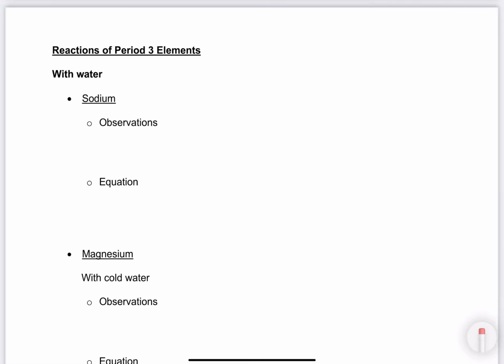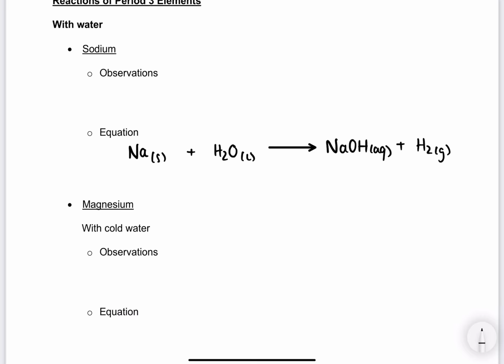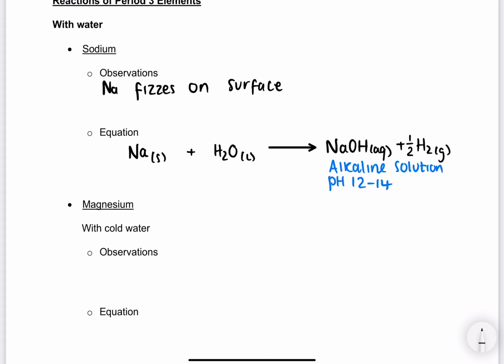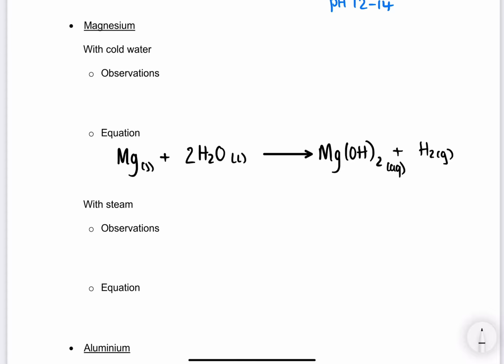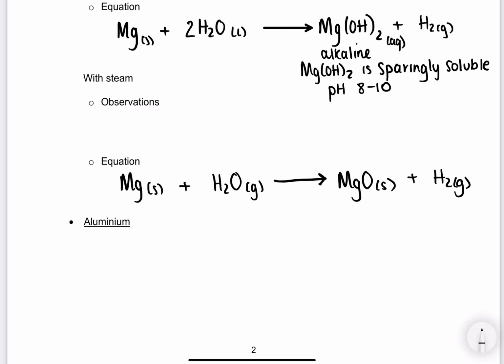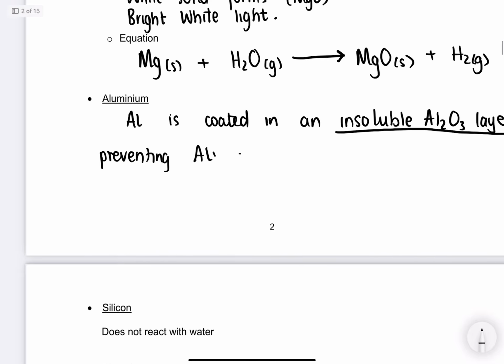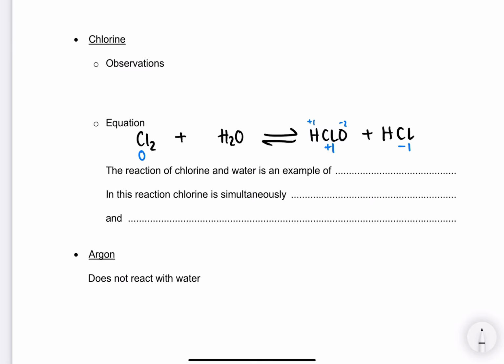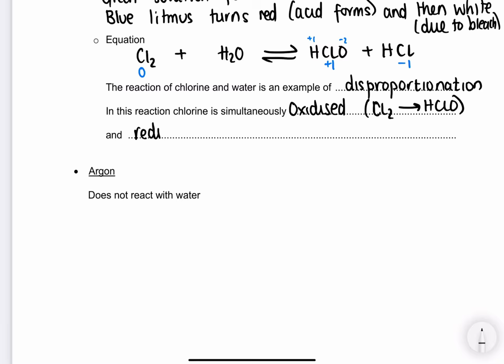Period 3 - Reactions with Water